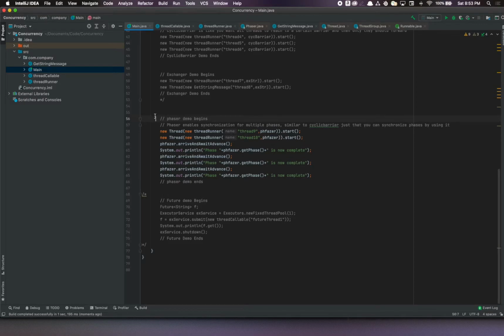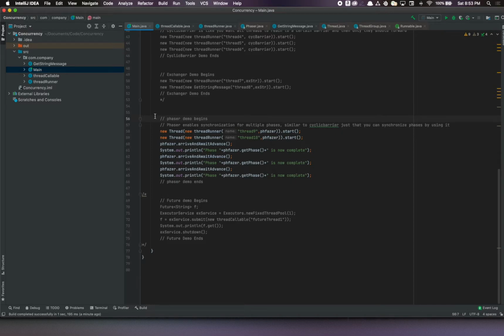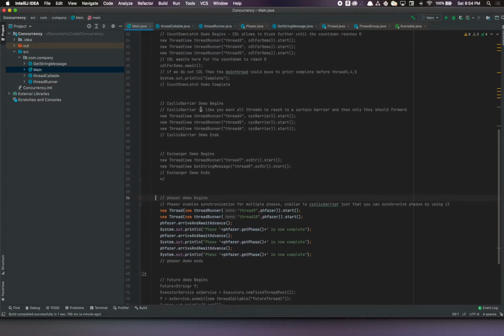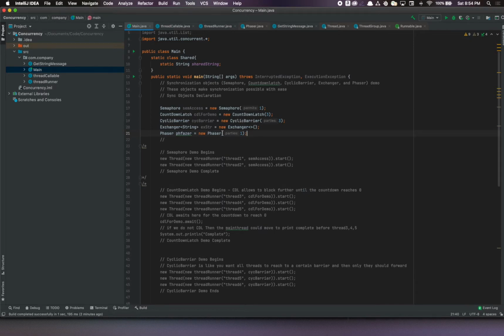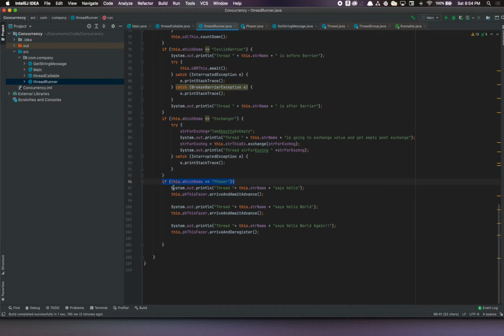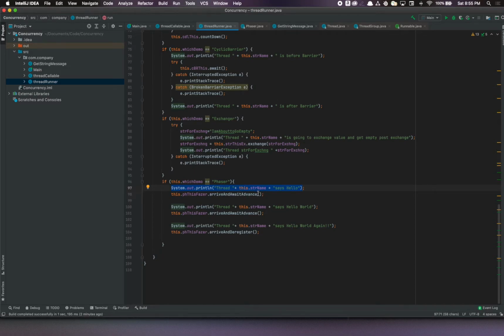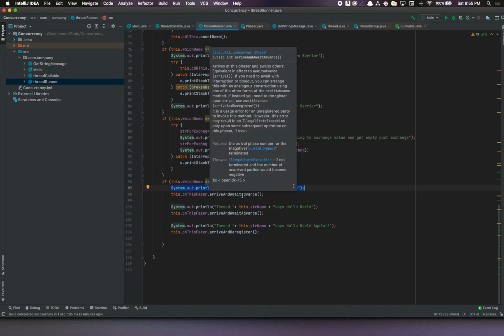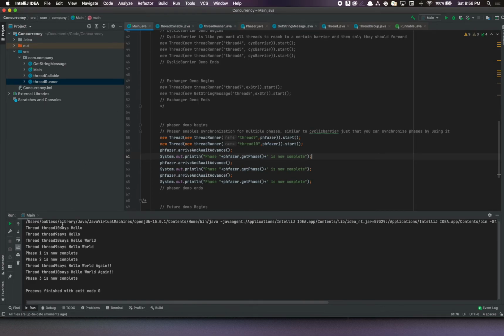Multi threading synchronization using Phaser in Java